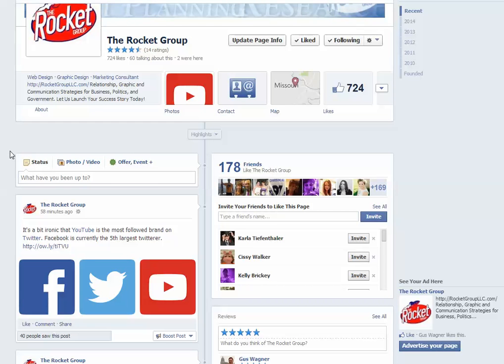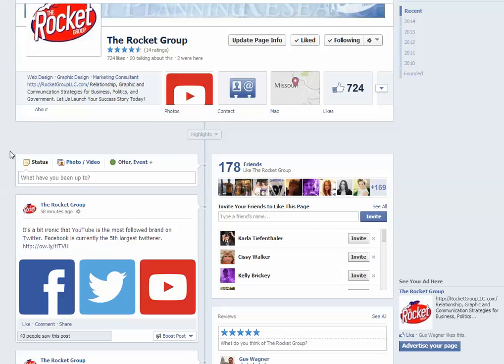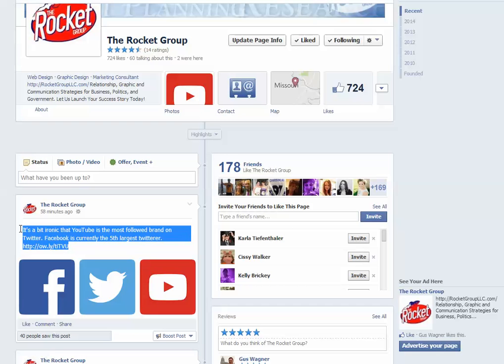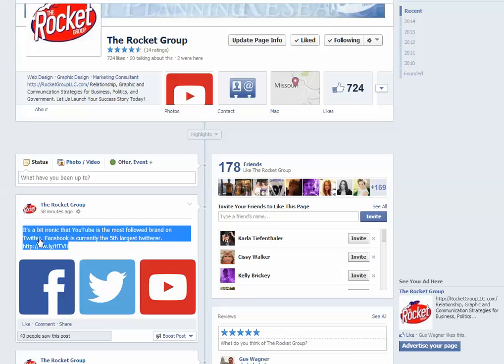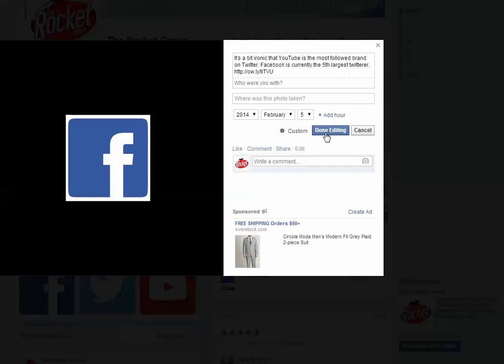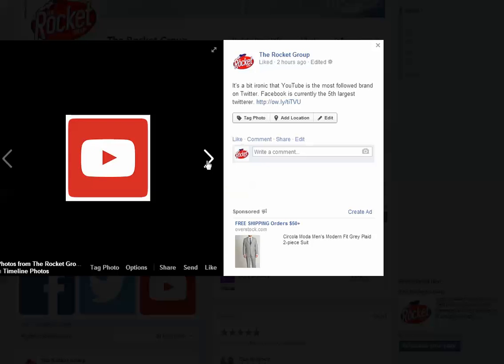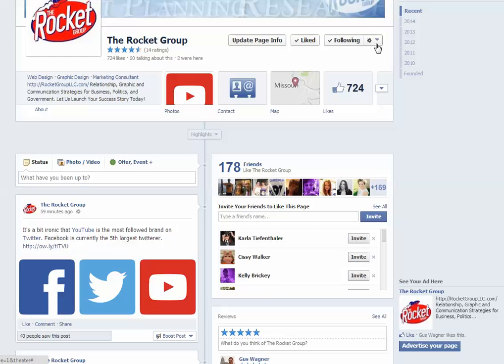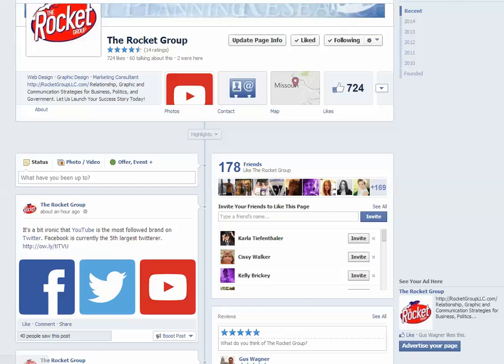How to correctly upload multiple photos to Facebook at once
A quick social media pro tip through a screencast to help you when you are uploading multiple photos under one Facebook post. We see this happen a lot with groups and non-profits after an event when they upload 5, 10, or 50 pics and don't offer any details as to what the photos are or who is in them when the audience clicks through them.

SNAIL MAIL IF YOU NEED IT FOR SOME REASON:
Gus Wagner
The Rocket Group
Jefferson City, Missouri 65102